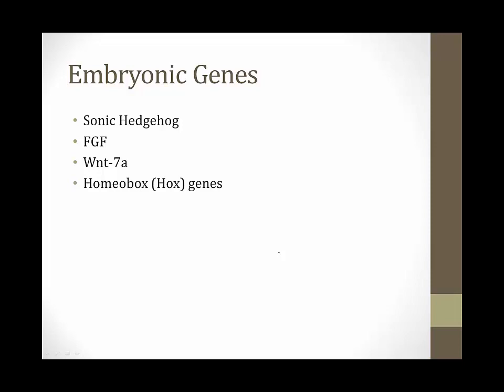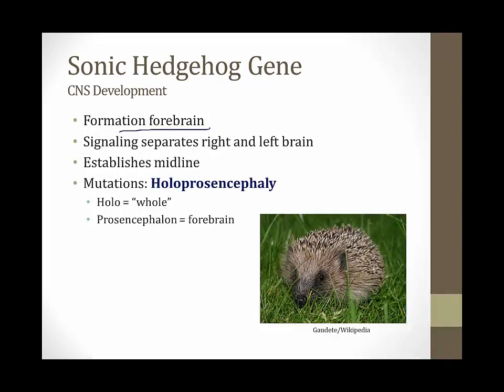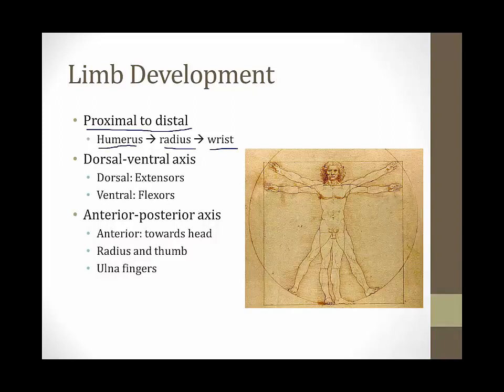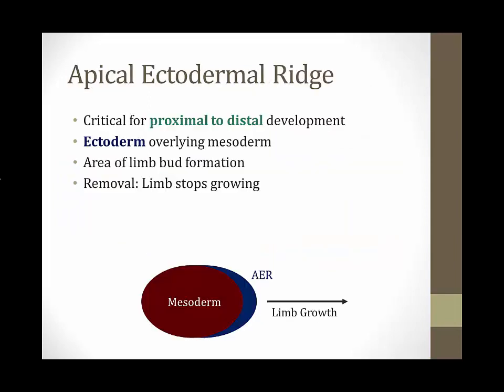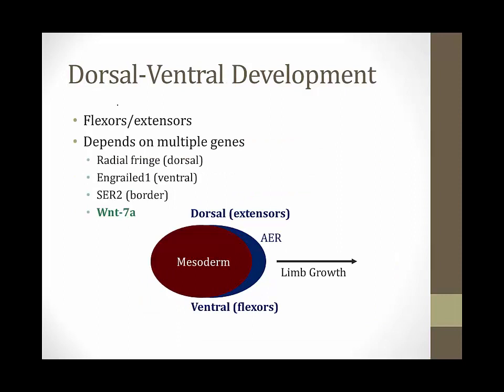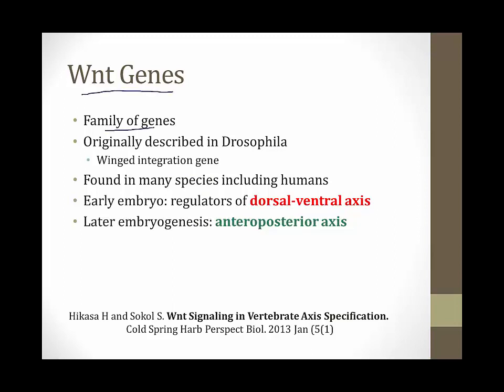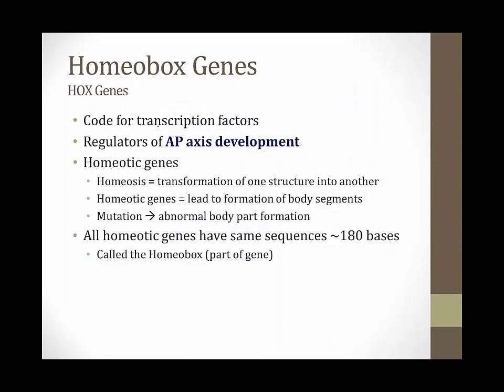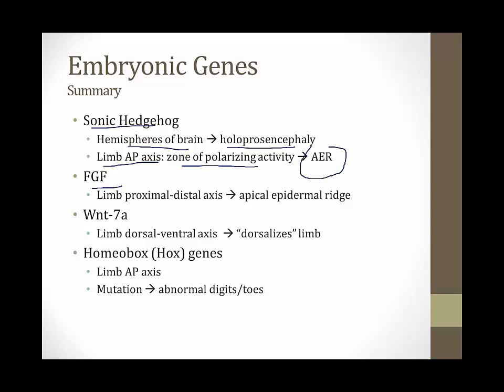01 Embryonic Genes